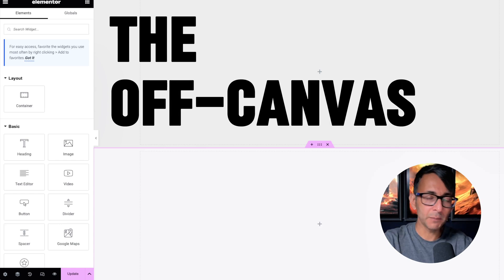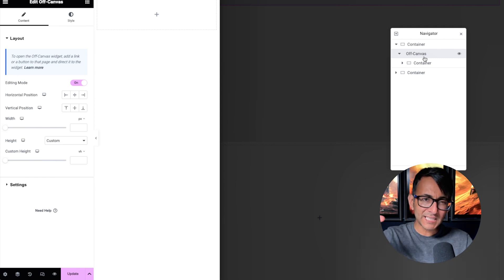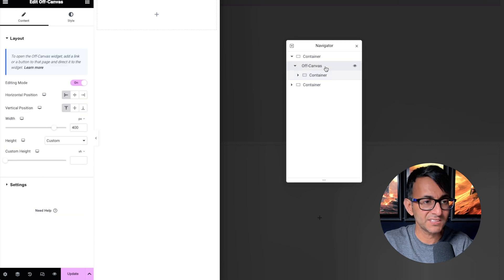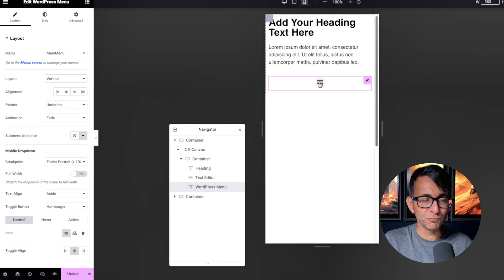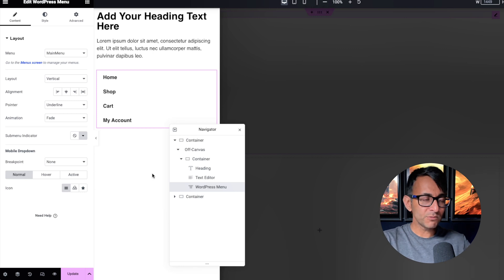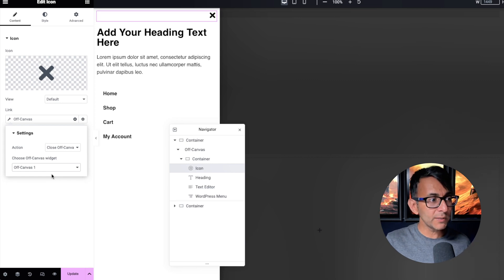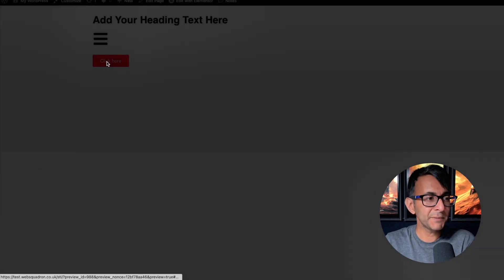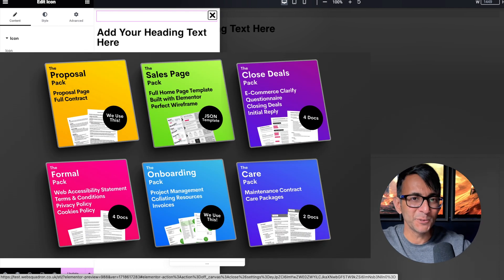Boost SEO Pop-Ups: The NEW Off-Canvas Elementor Widget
Elementor v3.22 has finally landed with the Off Canvas Widget that;
- Boosts the SEO you were missing with the Off Canvas Pop-Up
- Gets you building on the Page where it will appear
- Saves you jumping between Pages and Pop Up Templates

Awesome!